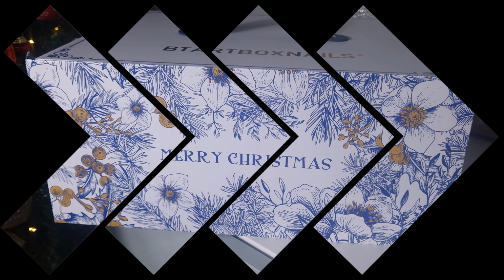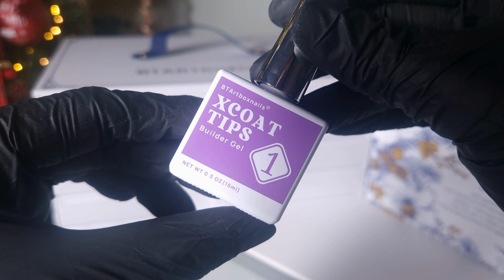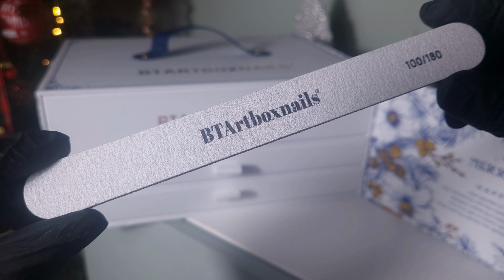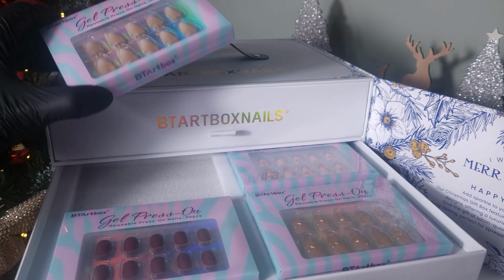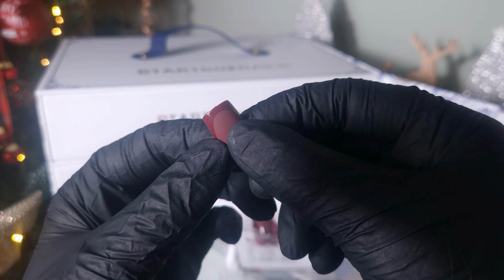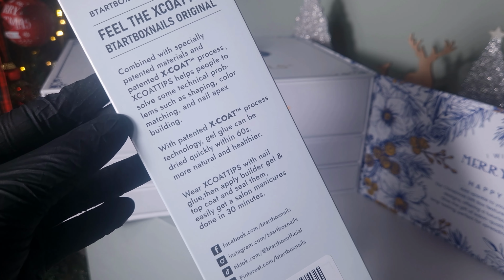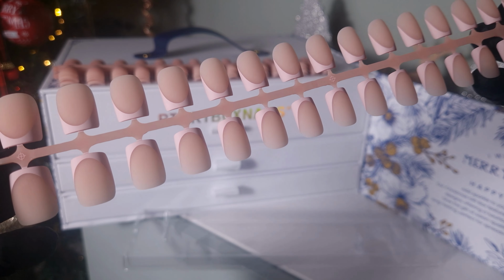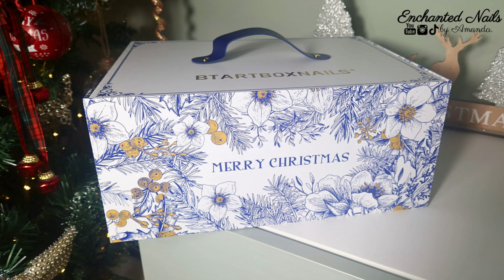BTARTBOX CHRISTMAS BOX UNBXOING | BTArtbox Haul - FULL COVER GEL NAIL SYSTEM!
✨️ BTArt Box - Christmas Box✨️

Hey guys!

OMG I have been so excited to share this BEAUTIFUL Christmas box from BTArtbox with you all,  It will make a wonderful gift to yourself or someone who loves nails!

As you guys know I absolutely love the Xcoat tips from BTArtbox and they have been the main way I have done my nails this year as they are SO easy, this kit contains everything you need to get going with doing you own press on gel nails at home! All packaged in the most adorable drawer box!

💸 And you can save 10% with code Ama10*

I'm slowly adding all my must haves from nail products, essentials to studio organisation and filming set up!
(This is a afflilate link)

• Kiki London - BYAMANDA (10% / Varies)

🎀 Products Used/Shown 🎀

• Christmas Gift Box

* Afflilate codes

* Any items marked with a * have been sent to me to review, are samples/PR or gifted items however I'd only ever tell you guys my genuine thoughts and opinions on them.. Please also know that some of my discount codes are afflilate codes which help support my channel! ♥️